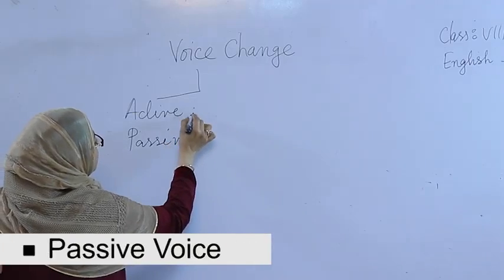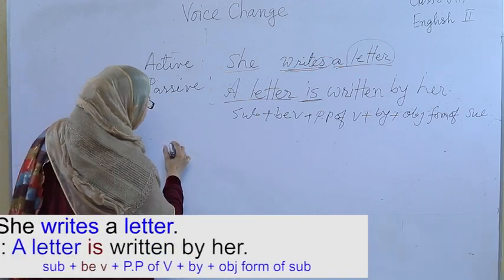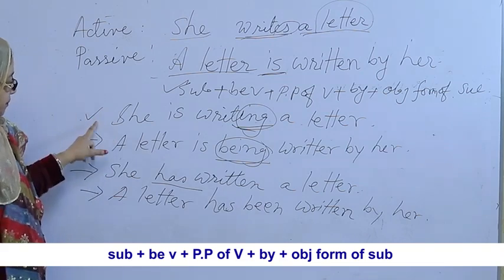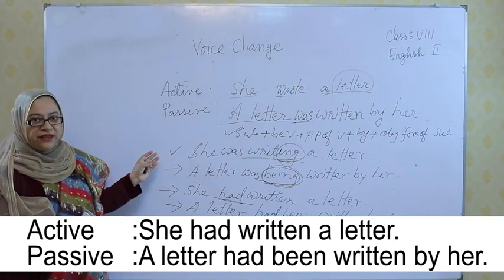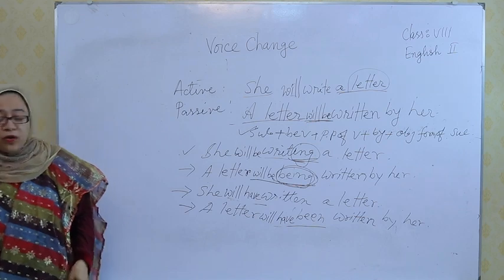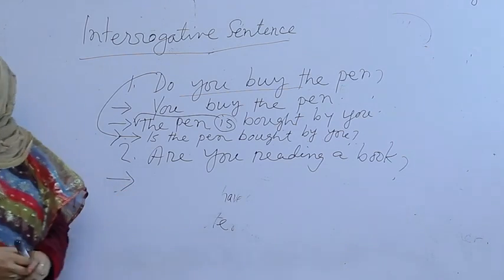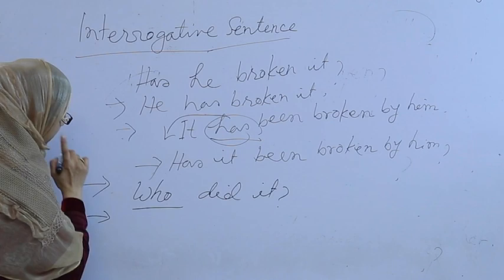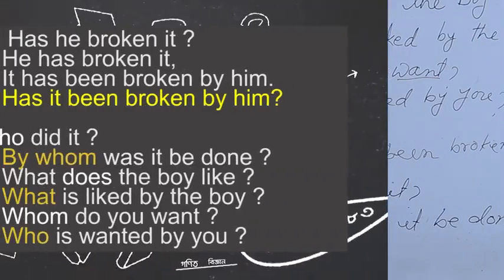Class 8 ।। Voice Part 1 ।। English || আমার ঘরে আমার স্কুল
@কিশোর বাতায়ন - Konnect